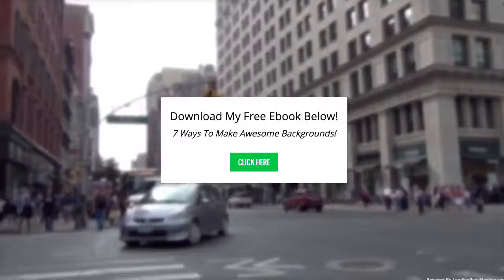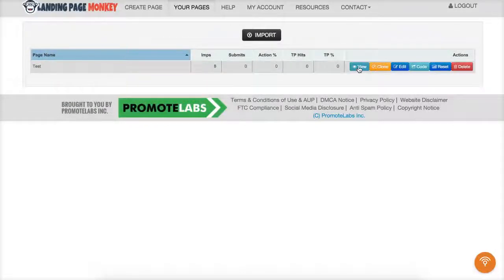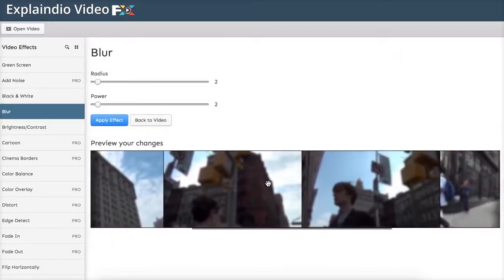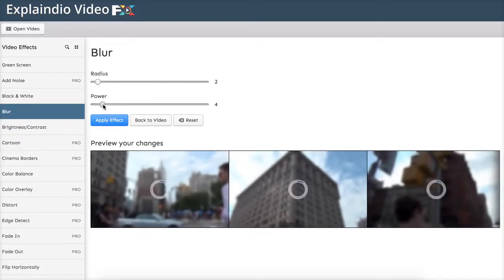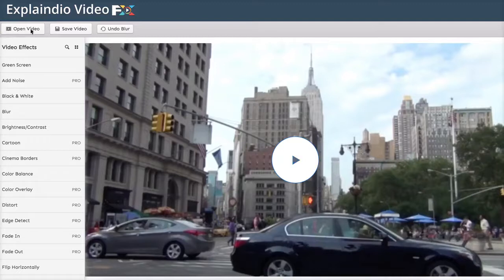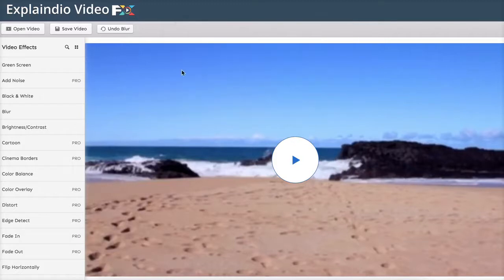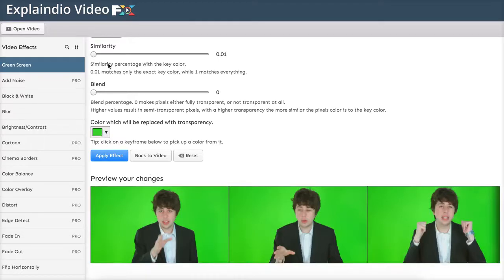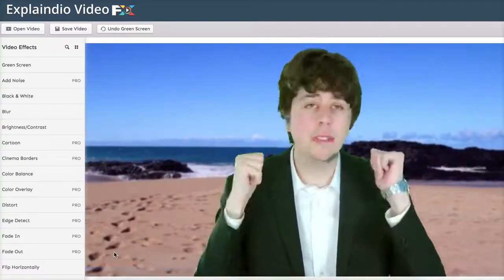Explaindio Video FX Demo 1